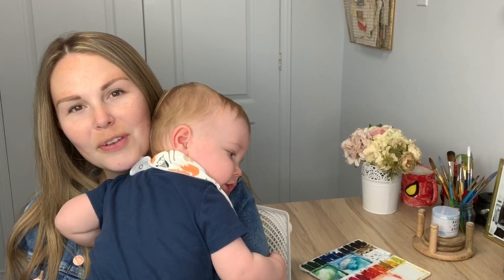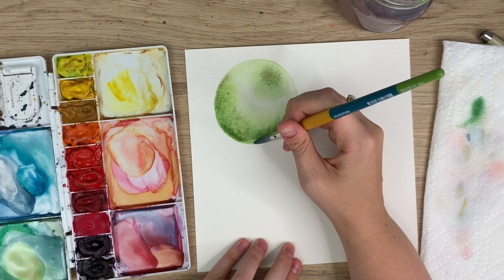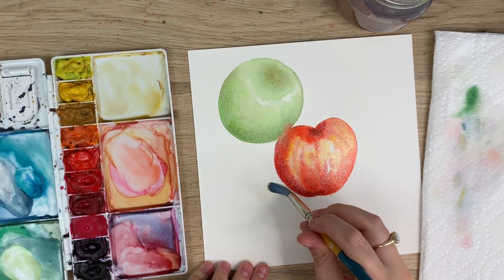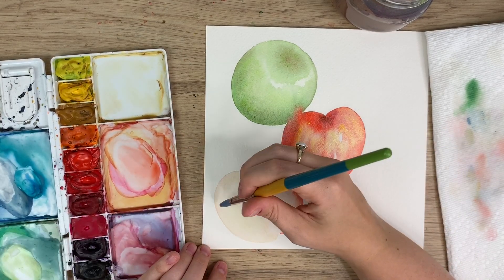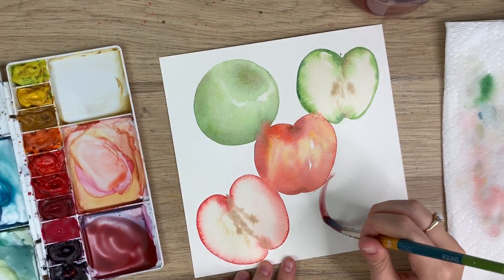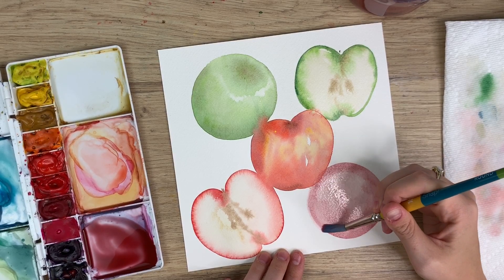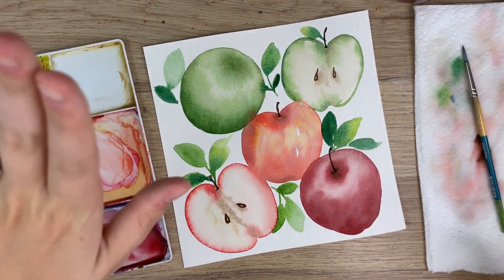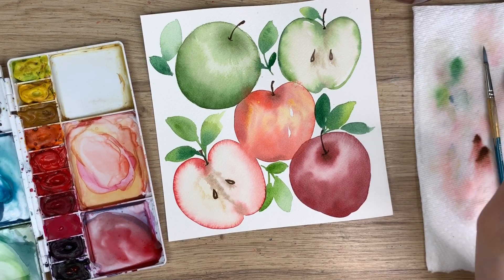Watercolour Apple Tutorial